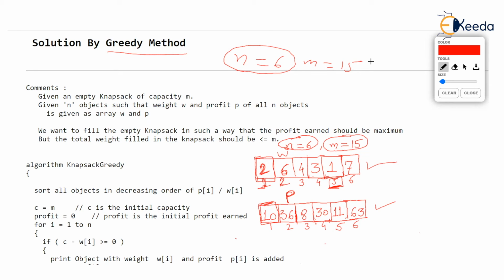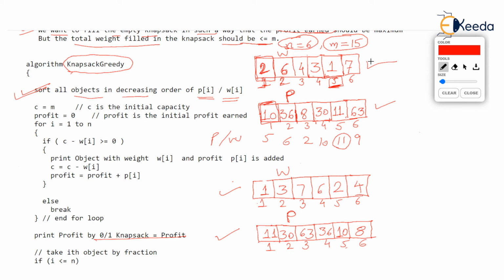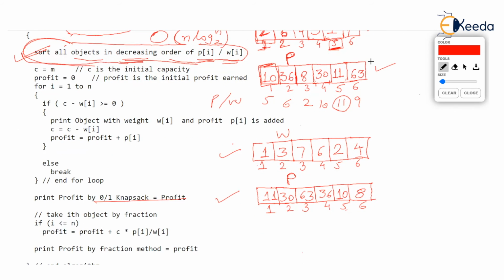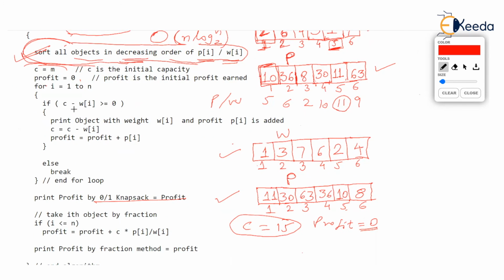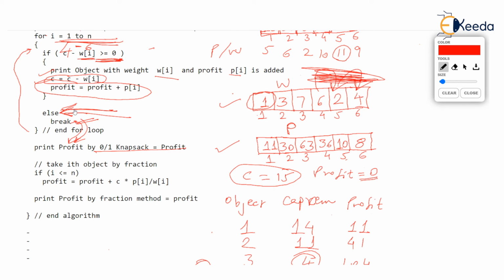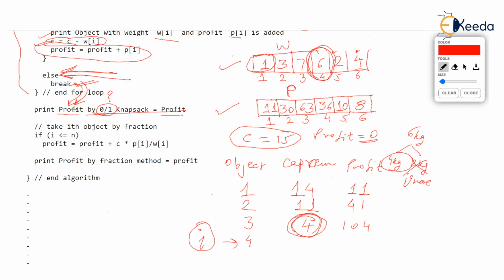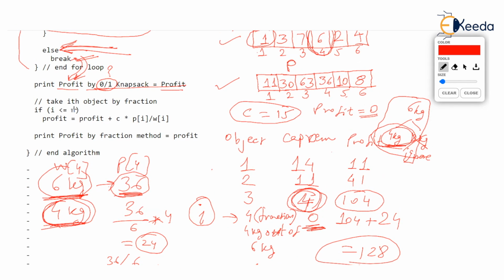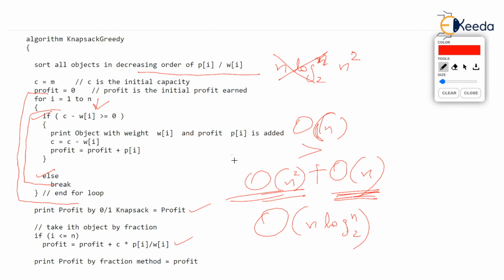The Knapsack Problem | A Greedy Method Solution PART-2 | Analysis of Algorithms | GATE CSE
Welcome to our comprehensive tutorial on the Knapsack Problem, where we explore the power of the Greedy Method in solving complex problems. This video is part of our Analysis of Algorithms series, specifically designed for GATE Computer Science Engineering aspirants.

In this video, we delve deep into the Knapsack Problem, a classic problem in combinatorial optimization. We demonstrate how the Greedy Method can be effectively used to arrive at an optimal solution. Our step-by-step approach ensures you grasp the underlying concepts with ease.

This tutorial is perfect for GATE CS Engineering students looking to strengthen their understanding of Algorithm Analysis and the practical application of the Greedy Method. We break down complex theories into easy-to-understand segments, ensuring you’re well-prepared for your GATE CS Engineering examination.

Leave your questions and comments below; we love hearing from you and strive to provide as much assistance as possible. Happy learning!

Happy Learning.